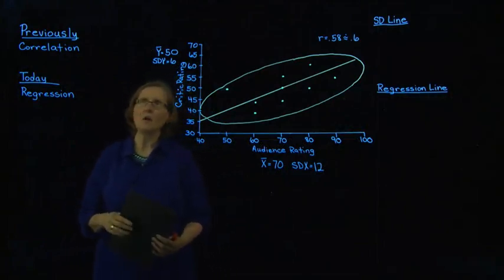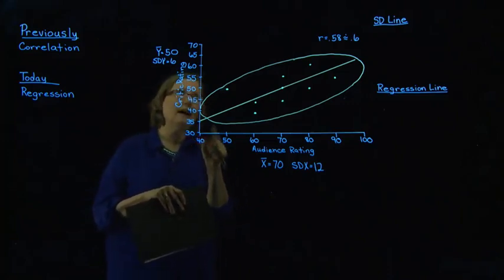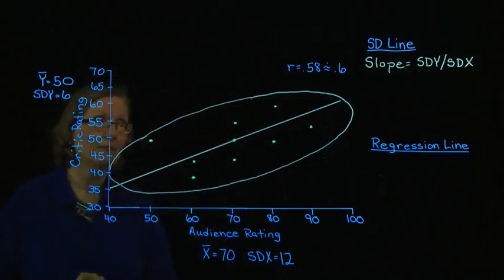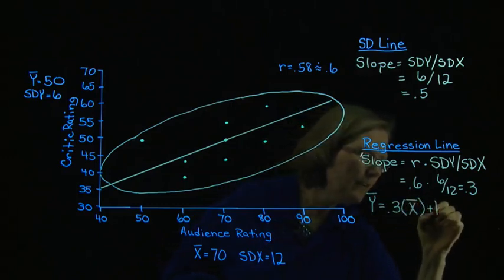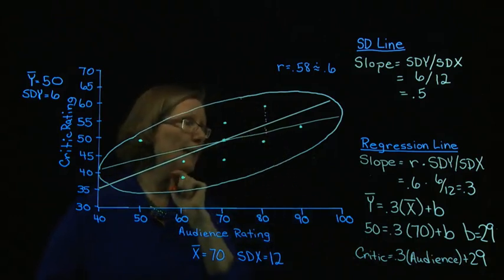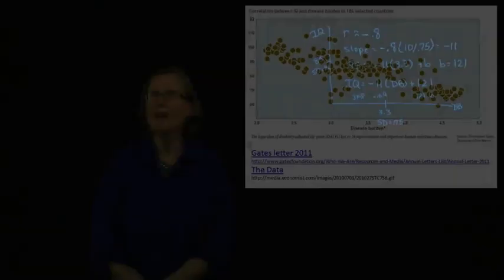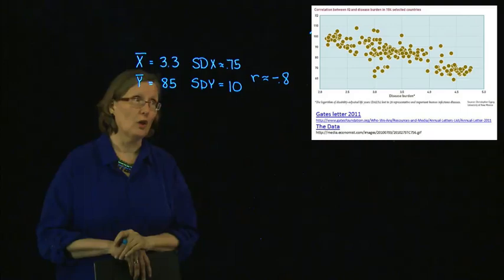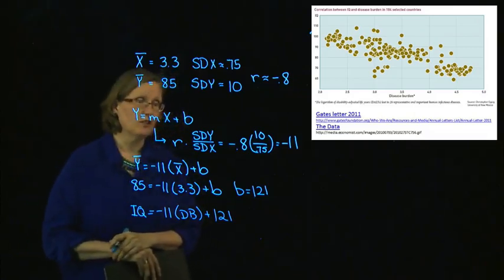4.2 Core Two numeric variables Regression 11 26